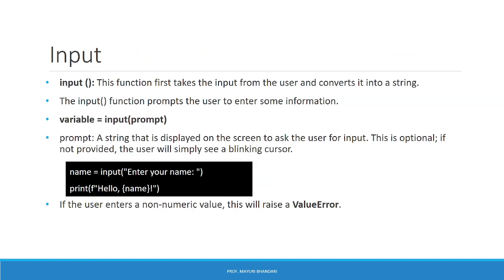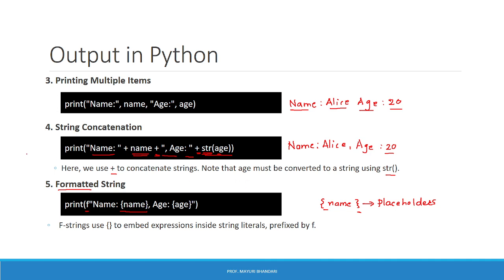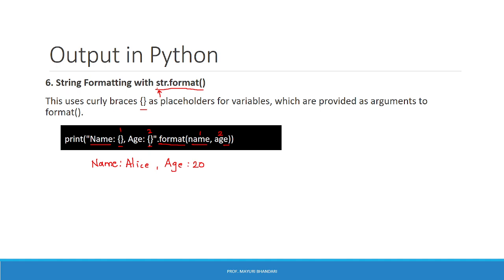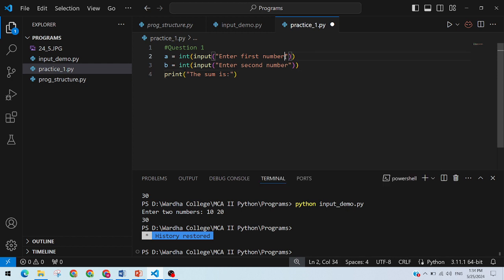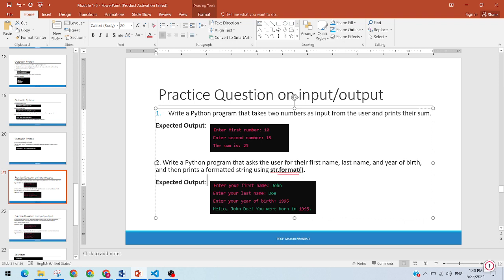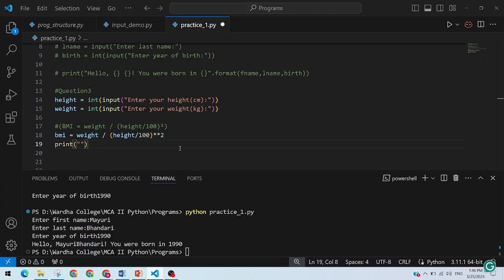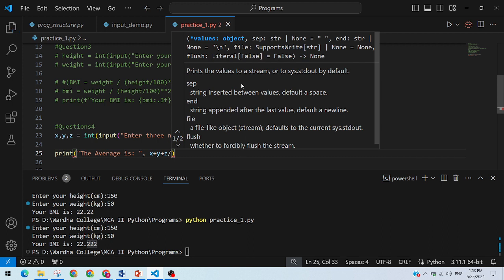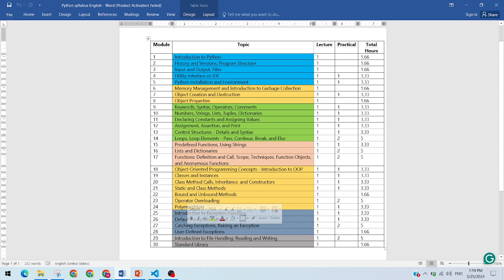3. Python - Output, Practice programs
Python - Output, Practice programs